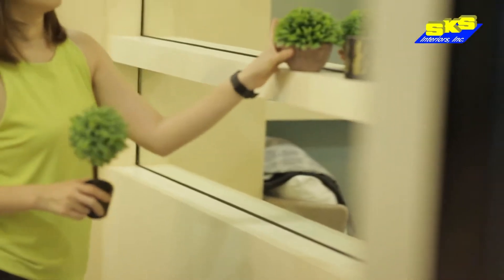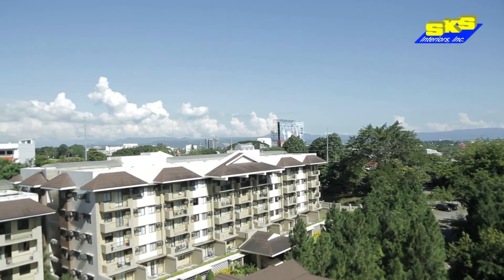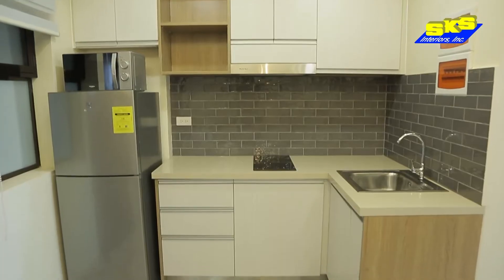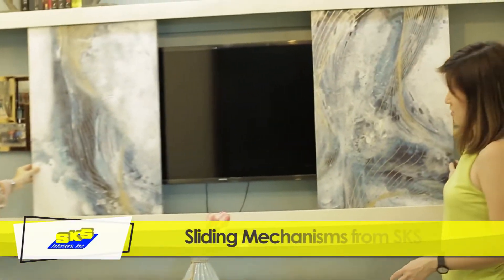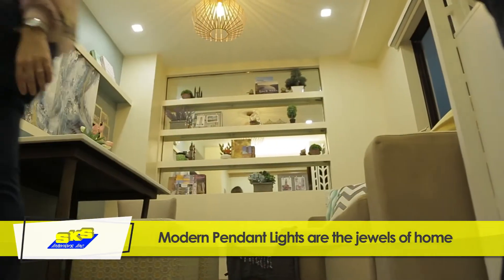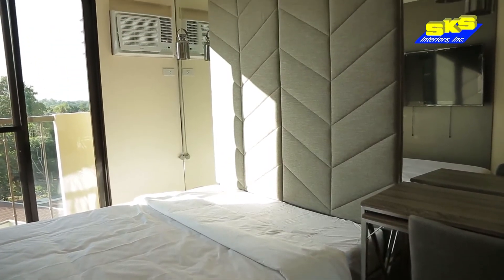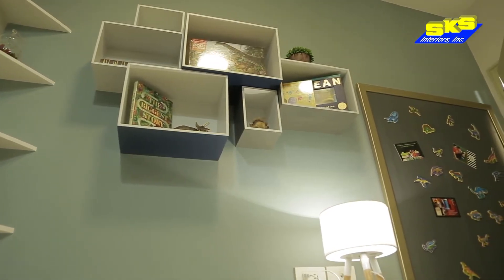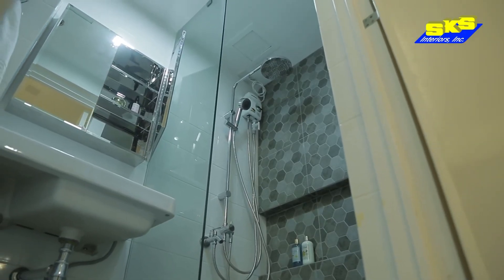Condo Make-over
Your condo unit is more than just a place to live. It is a significant part of any homeowner that reflects their family, career, lives, and lifestyle.

That's why we at SKSInteriors offer top quality condo improvements, remodeling, and renovations. We make sure to improve your quality of life.